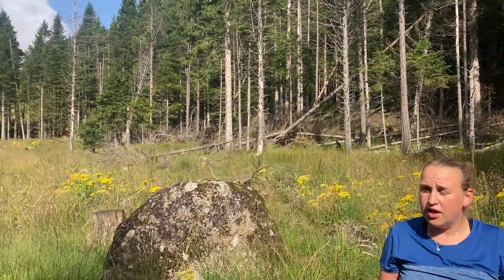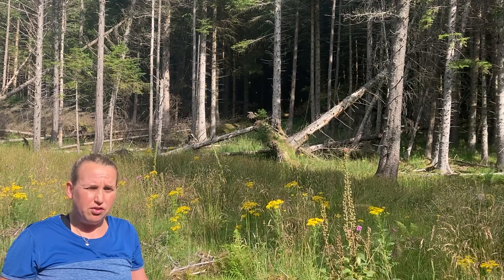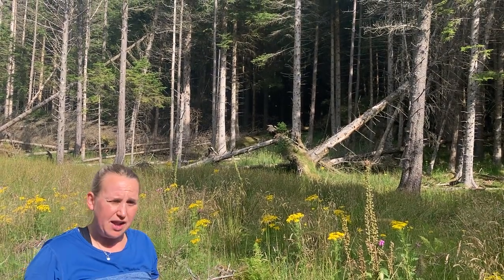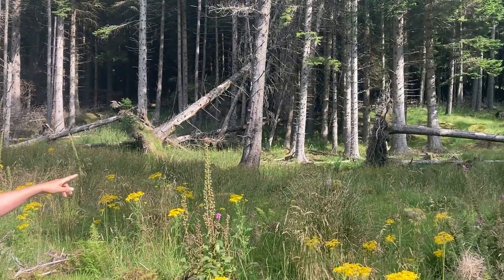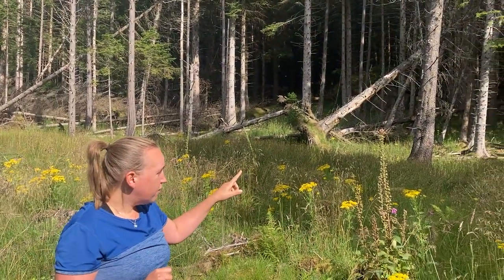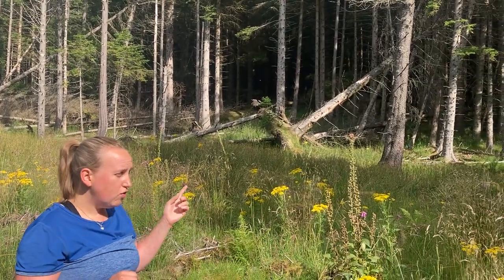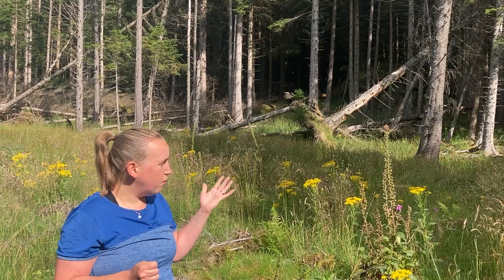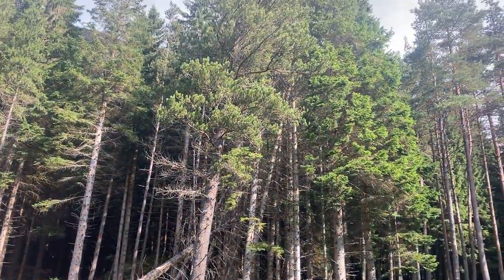Corrie Fee - Coniferous trees